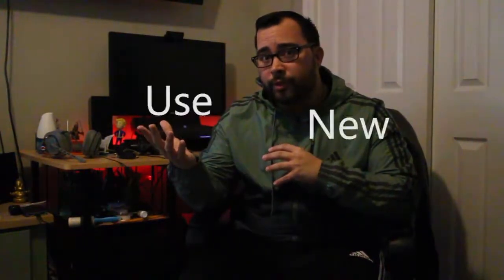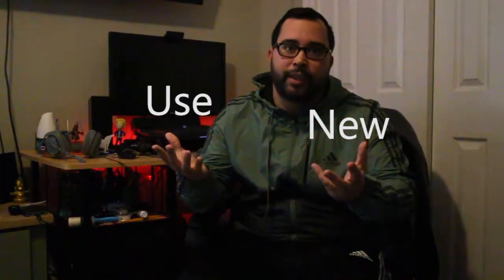New VS Used Car Parts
I go over what I think about you should do when buying new vs used car parts. Also explain how it has worked of me in the past in this new segment called 2 Minute Tuesday.